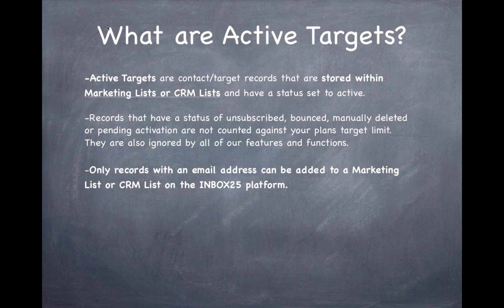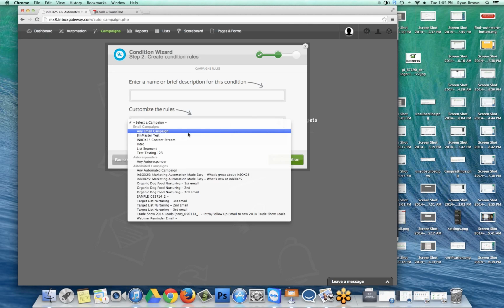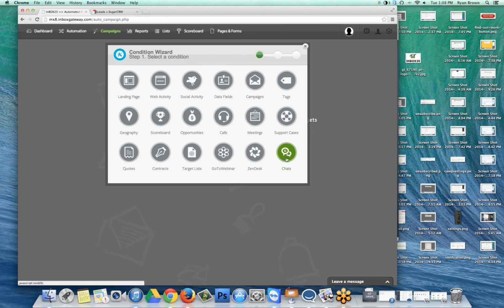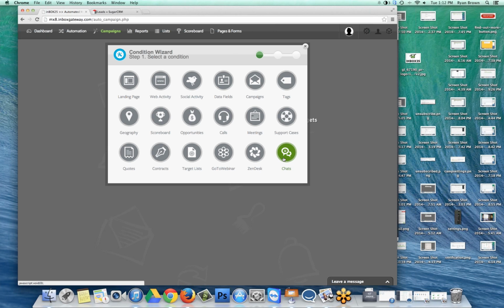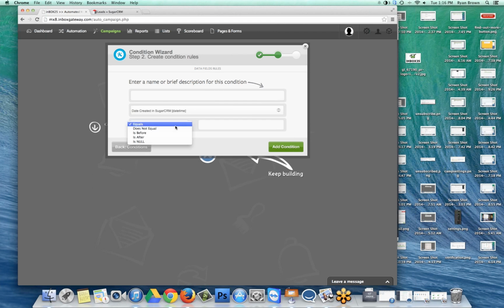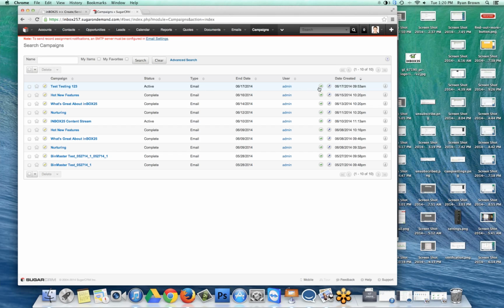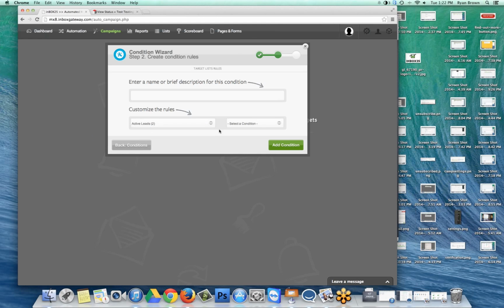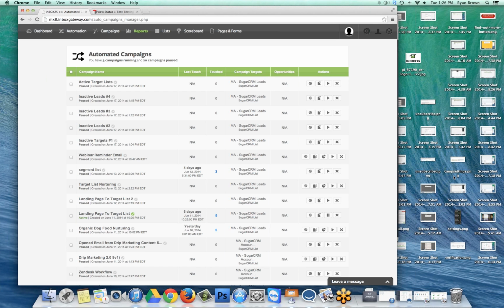(Webinar) Trimming down your CRM List using Target Lists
Join INBOX25 on this Webinar discussing a highly requested topic, Trimming Down your large CRM list into a more manageable and marketable list using our Target List function.